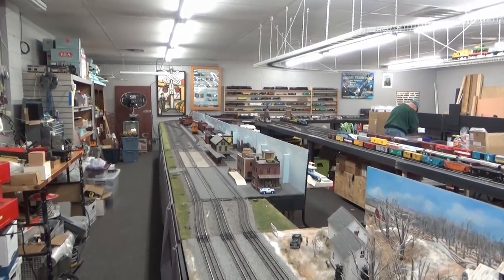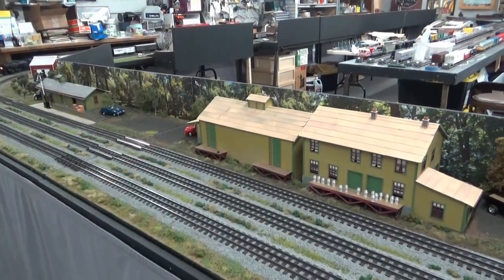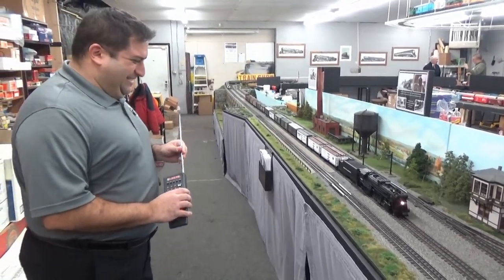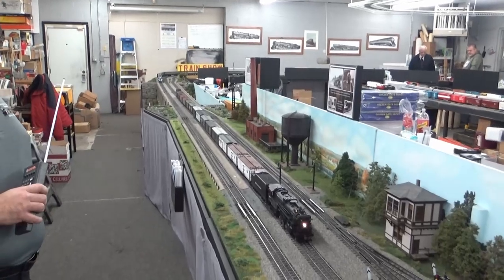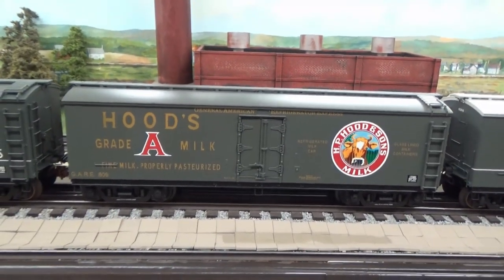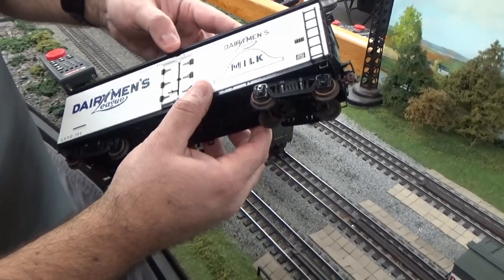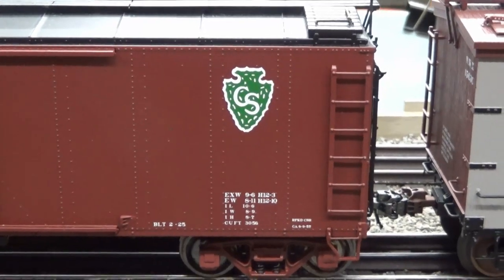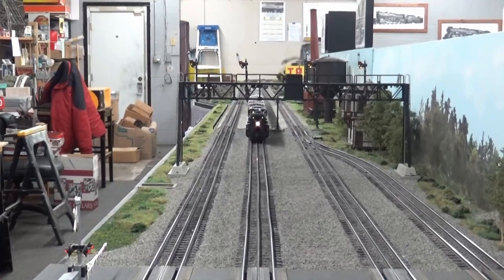"Hauling Milk on the Boston & Albany"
On February 12, 2023, at the behest of my good friend, Mario Scalzo, I paid a visit to the Central NY's National Railway Historical Chapter's model railroad display located behind JR Junction, 2617 Erie Blvd, Syracuse NY. JR Junction is run by Phil Edwards, President of the CNY Chapter. Phil's shop, so I'm told, is just about the last model railroad shop in Central NY. Well worth a visit

Mario put together a train consisting of several milk cars (all from the 1920's & 30's) with a B&A Berkshire providing the power. He also tells a little bit about the locomotive and each car.